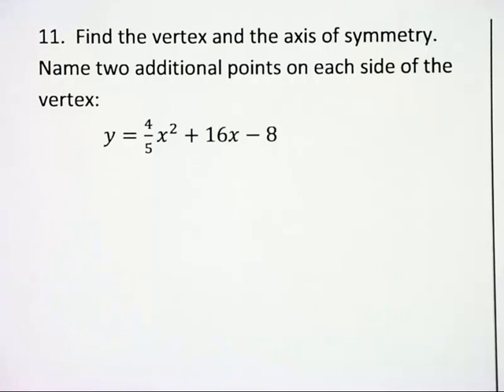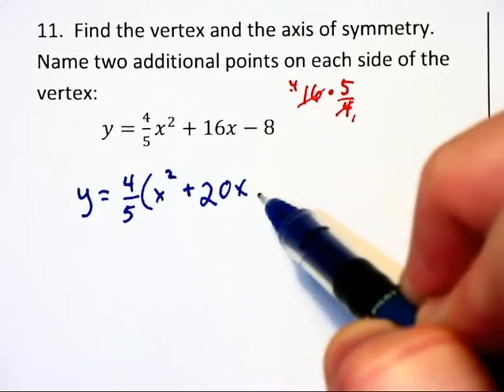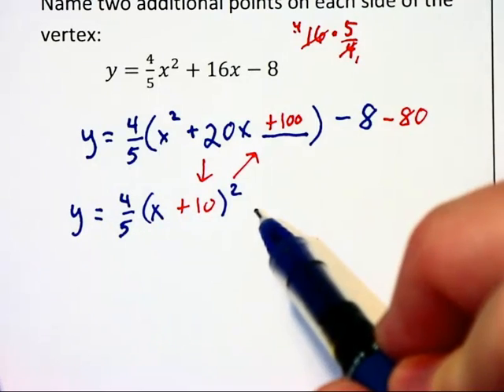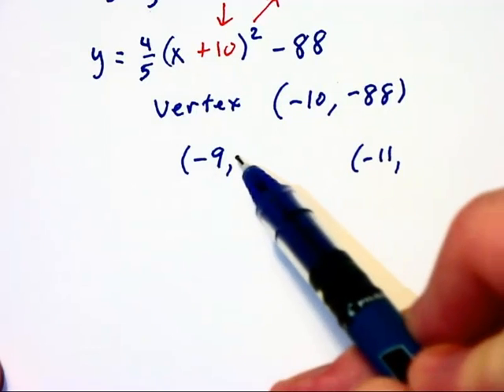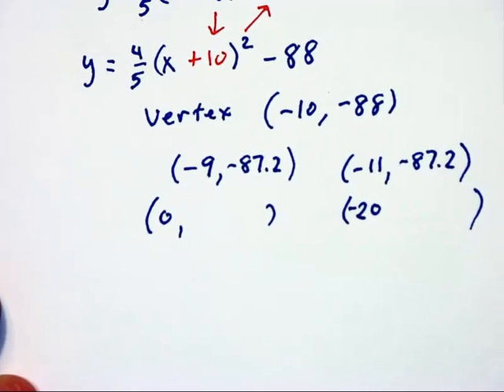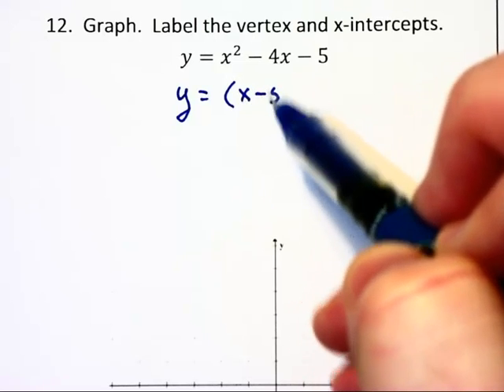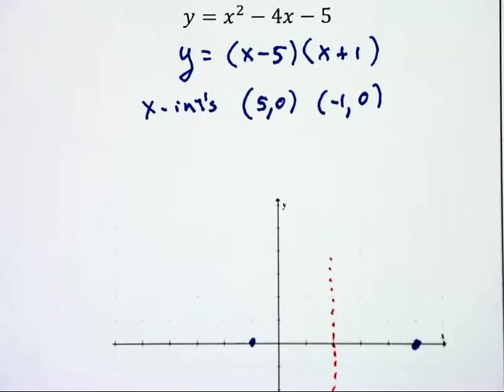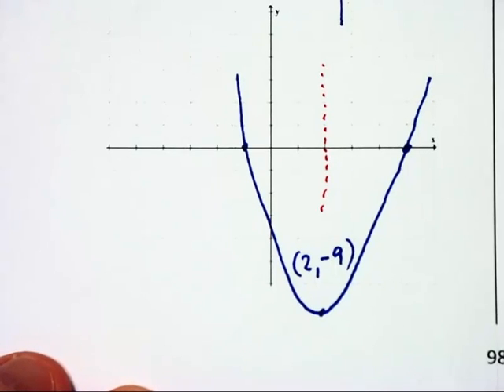8.4-8.5e - Graphing Parabolas - Part 5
This video covers how to graph a parabola by completing the square to identify key elements from its equation.